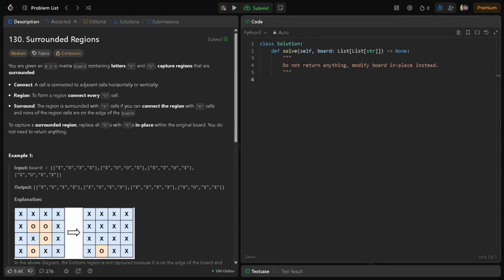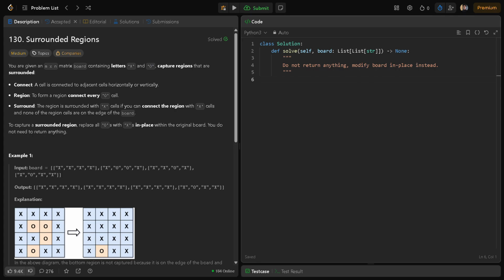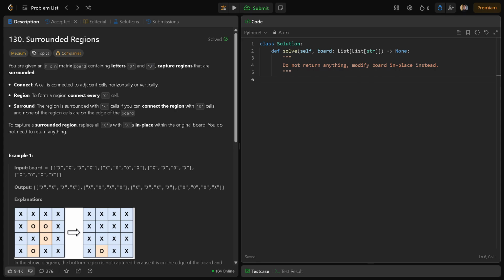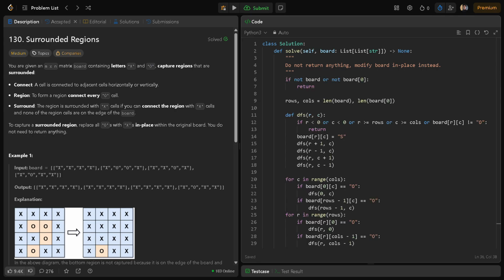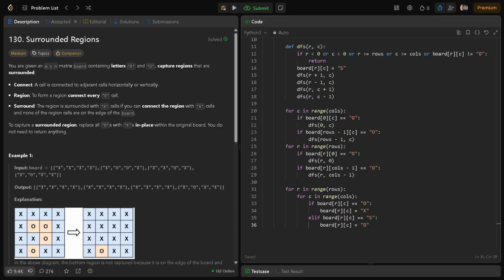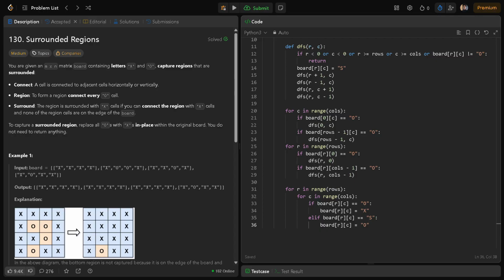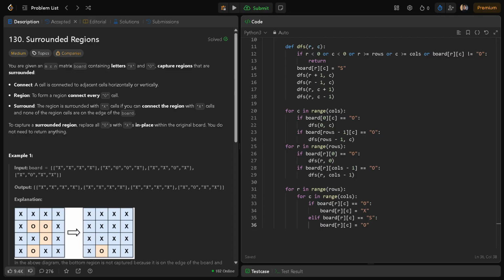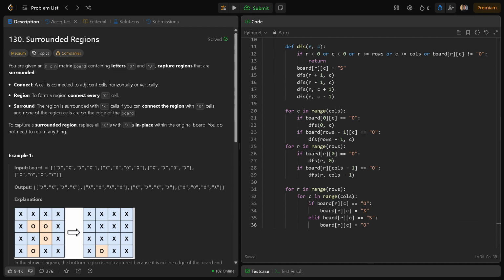LeetCode 130: Surrounded Regions Made Easy For Complete Beginners – Python Tutorial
🏰 LeetCode 130: Surrounded Regions – Python Tutorial
In this beginner-friendly walkthrough, we solve LeetCode 130 by learning how to capture surrounded regions in a 2D grid. We’ll explore DFS and BFS techniques, handle boundary-connected O’s, and figure out how to flip regions correctly. This problem is a classic for grid traversal and coding interviews.

📌 You’ll Learn:
✅ How to traverse a grid using DFS/BFS
✅ Identifying boundary-connected cells
✅ Flipping surrounded regions efficiently

🎯 Perfect For:
Python beginners 🐍
Graph and grid traversal learners 🌍
Coding interview prep 💻
Anyone practicing DFS/BFS in matrices 🧠